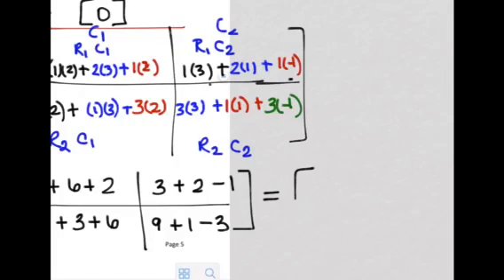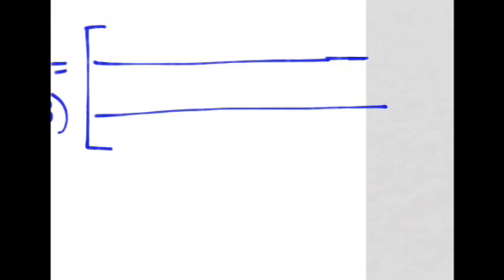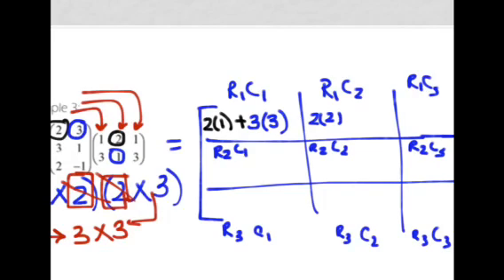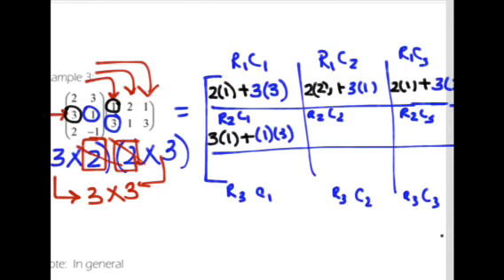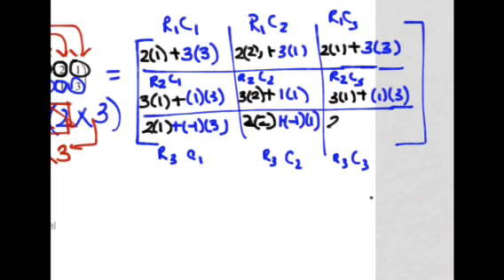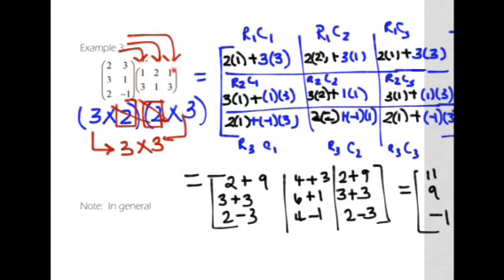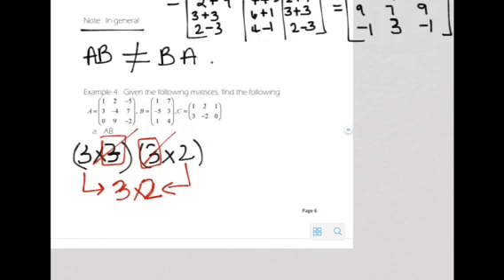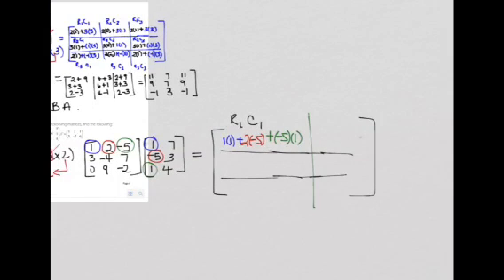Math 101 2.4 part 4